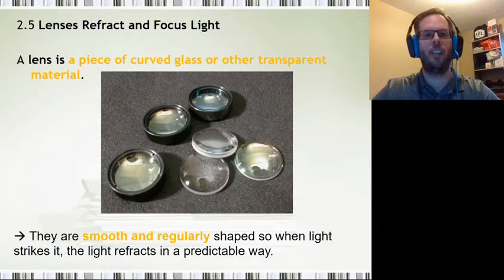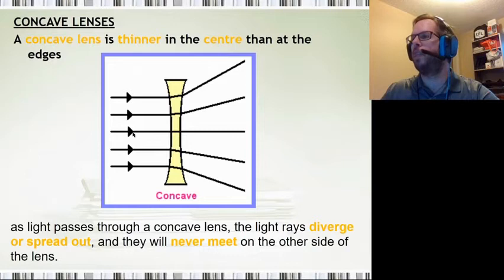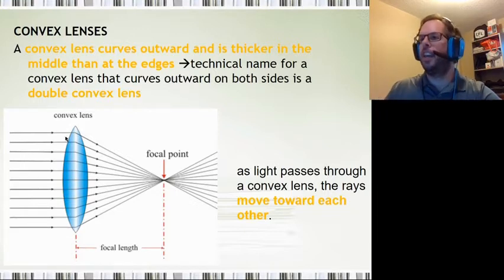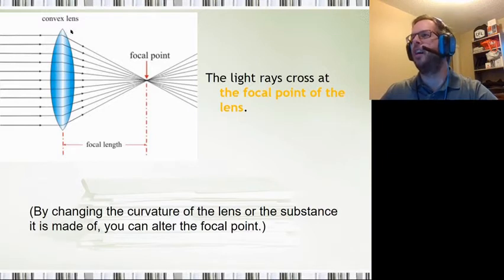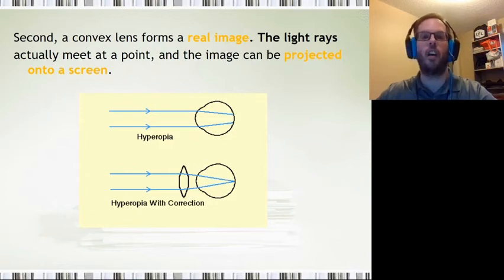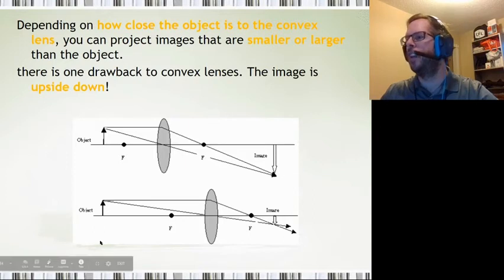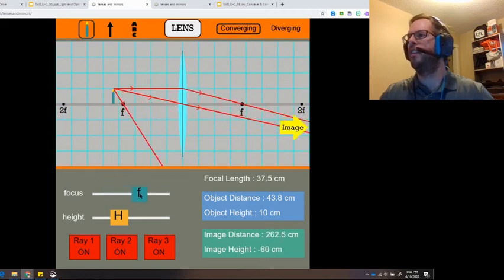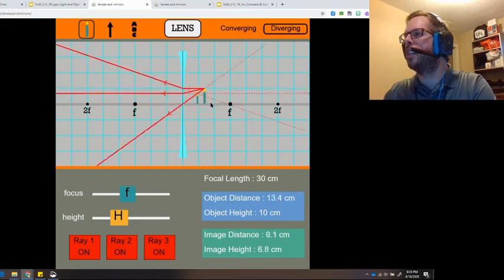Lenses and refraction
How concave and convex lenses refract light.